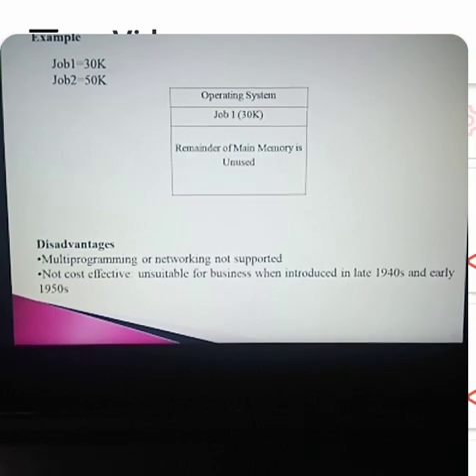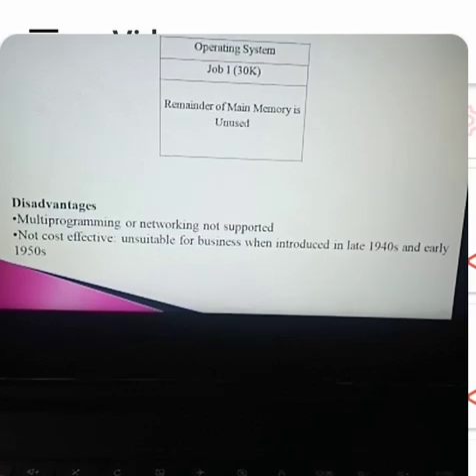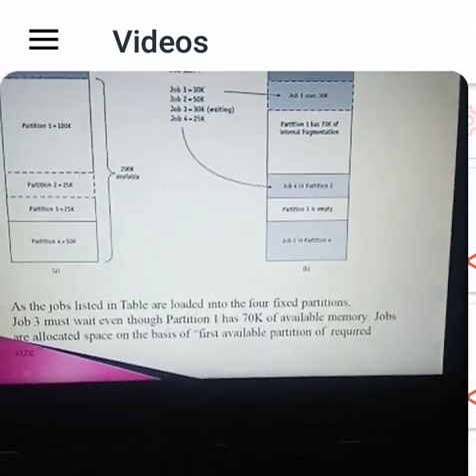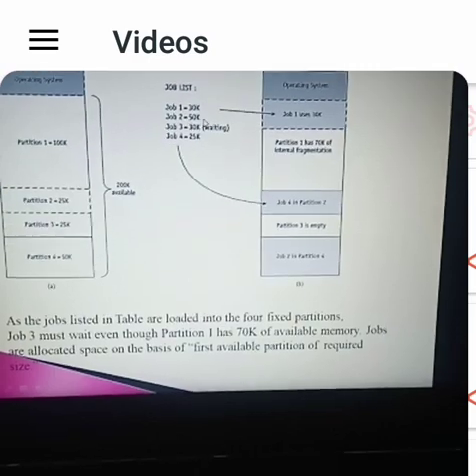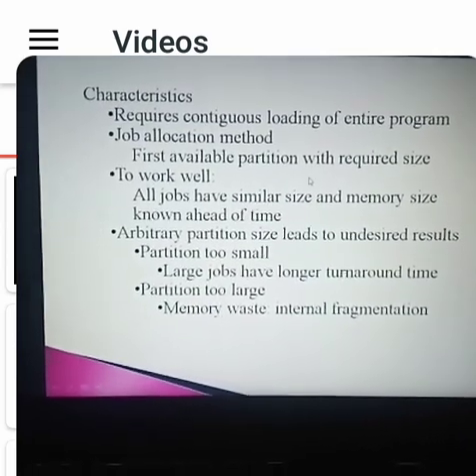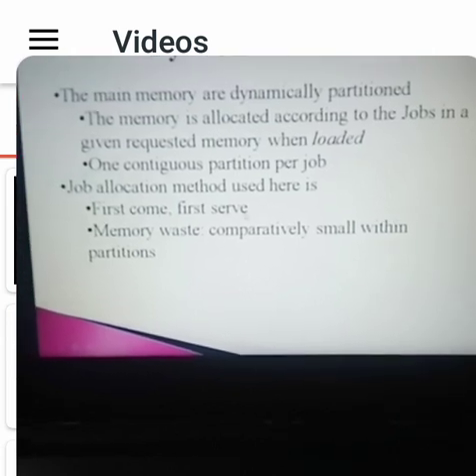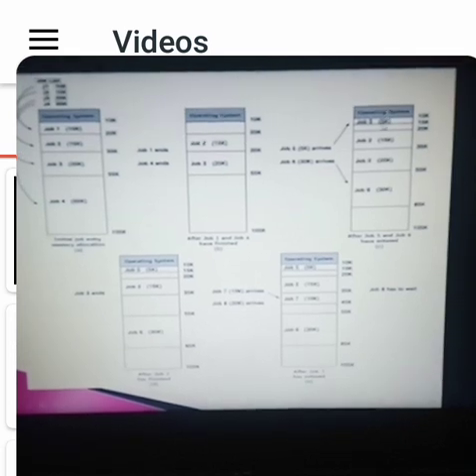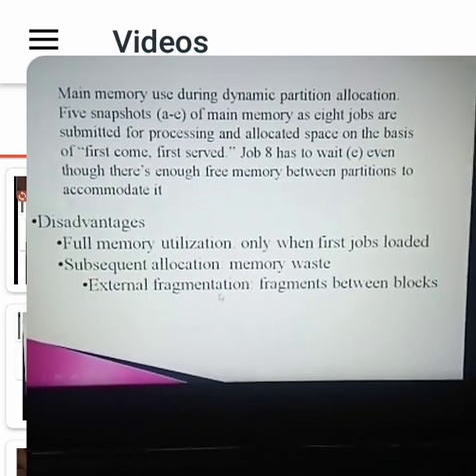CS OS memory management